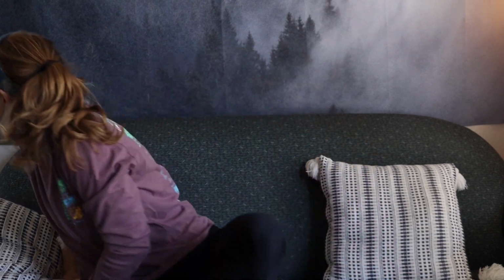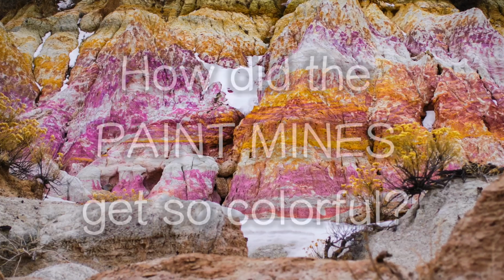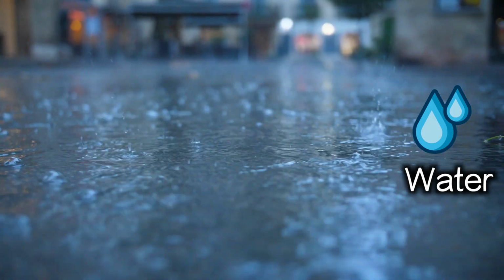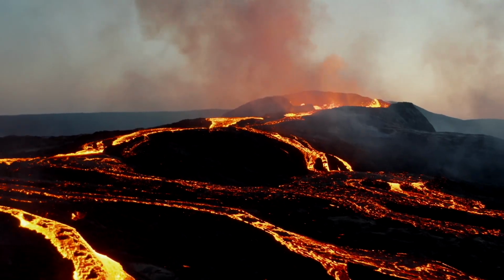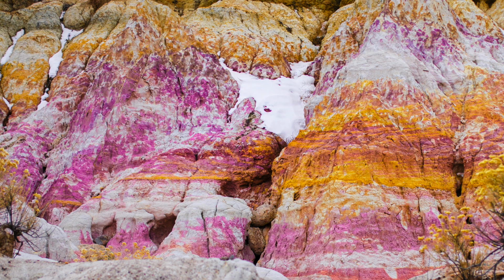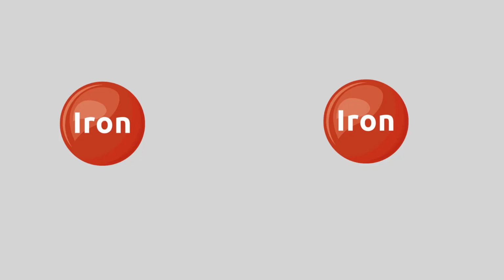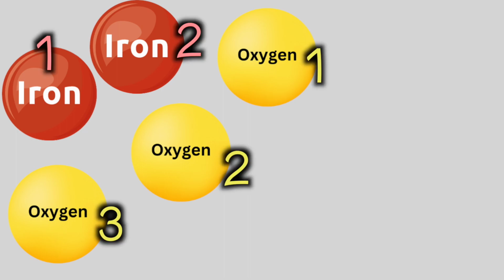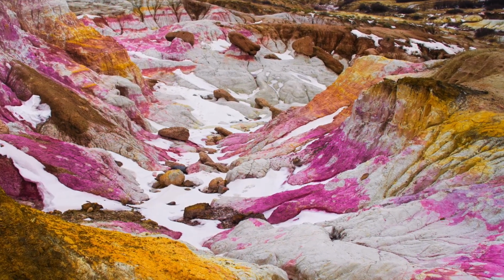The Paint Mines, Explained. (Colorado's Paint Mines Interpretive Park)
PAINT MINES INTERPRETIVE PARK, CO
Colorado State Parks
The Paint Mines Interpretive Park located in Calhan, Colorado- just a few miles from Colorado Springs, is full of colorful badlands including many hoodoos. But, why are the paint mines so colorful? Where did the color come from? Here we explore the story behind Colorado's Paint Mines Interpretive Park, its badlands, and uncover what exactly is going on here. We'll talk a little about the geology of the paint mines and just a bit of the chemistry happening here.